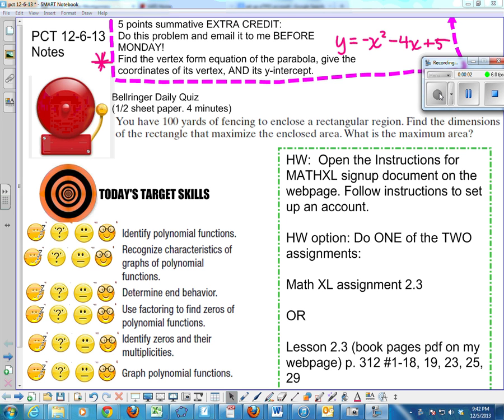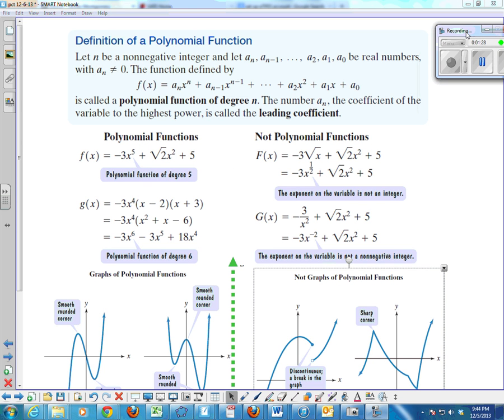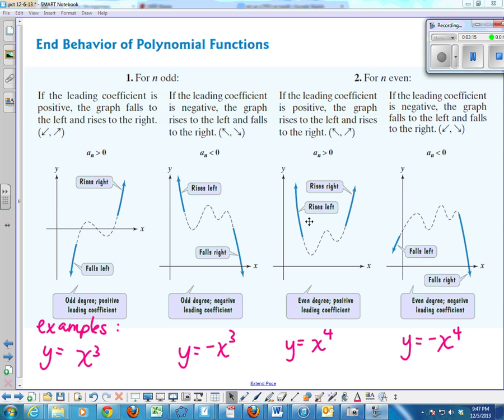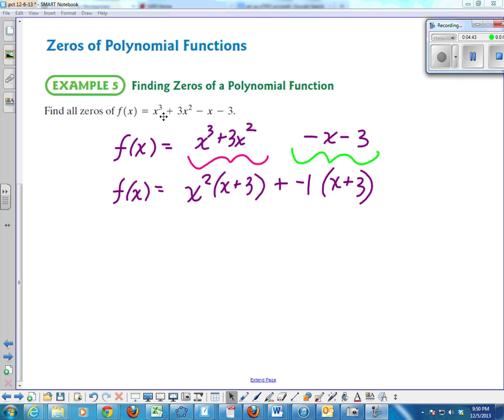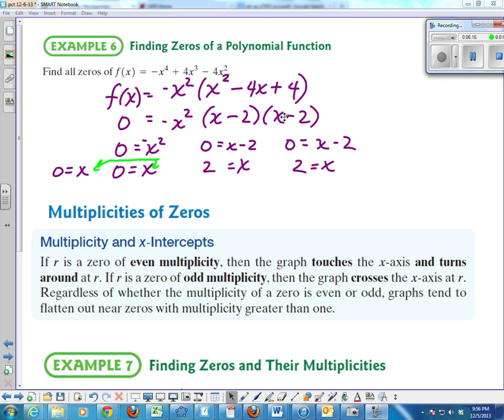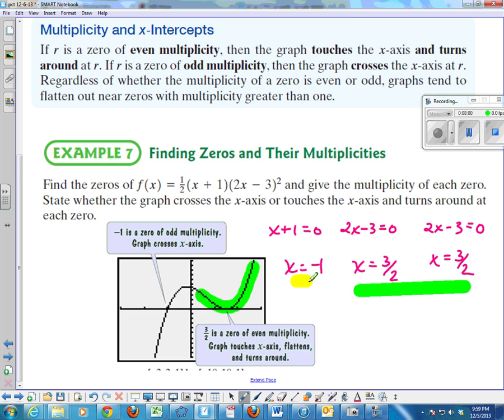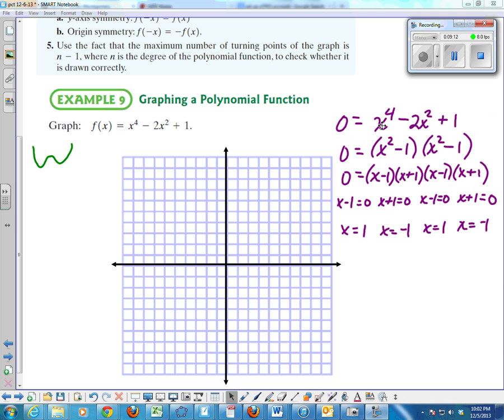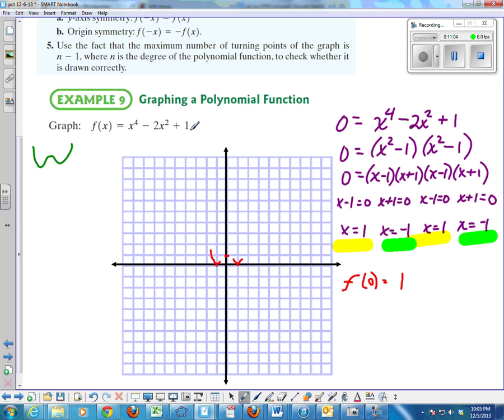pct 2 3 notes video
Video lesson 2.3 for my precalculus classes at Waynesville High School. SNOW DAY MATH! :)